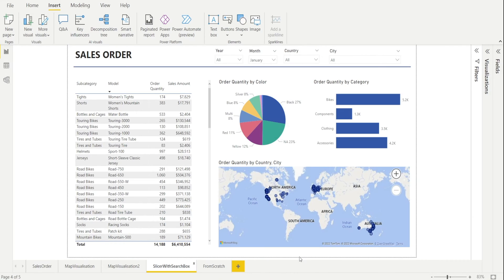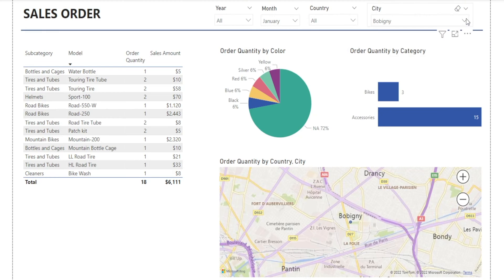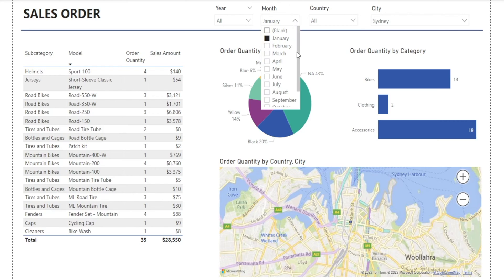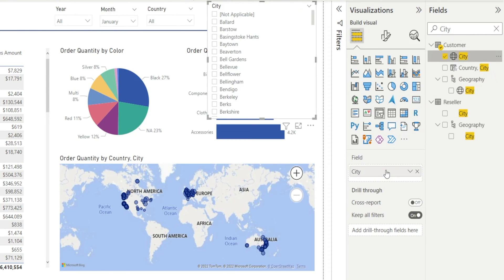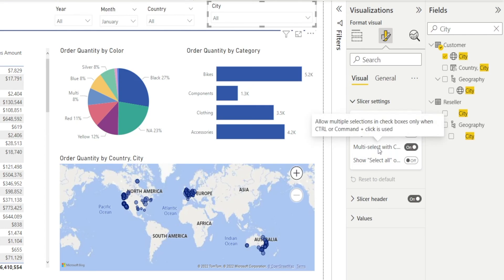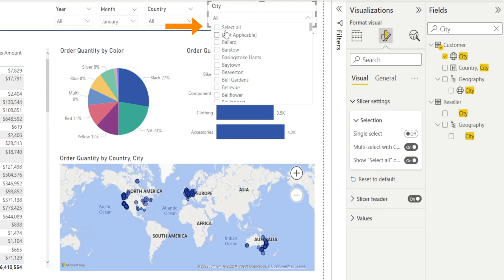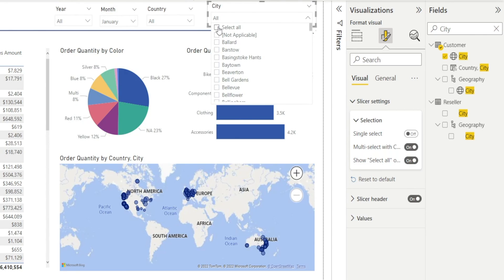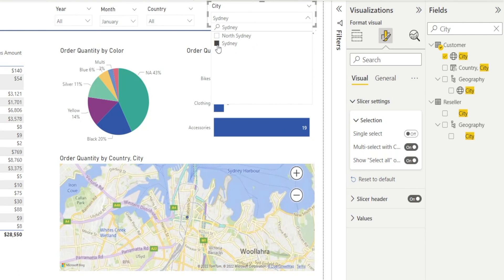Power BI Slicer with Search Box, Drop Down List & Select All Options to Filter your PBI Report (NEW)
An updated video on how to make search box appear in the slicer drop down list - since there has been a change in Power BI settings due to recent upgrade.

Search box missing from Slicer in Power BI Desktop - what to do?? how do we make it reappear??
That's one of the most frequently asked questions recently...
Whilst I have previously created a video on Slicer... due to power bi upgrade, the settings have changed.

That's why I have decided to create a new video... to help everyone make the super useful search box appear on top of the slicer.

I have also decided to include other useful tips, e.g.
- how to turn your slicer to a nice drop down list
- how to enable multiple selection
- how to add select all option

Hope you find this video useful... and allow you to filter the information that you need with speed & accuracy.

Cheers,
Isabella Susilowati @LighthouseAnalytix

LA67